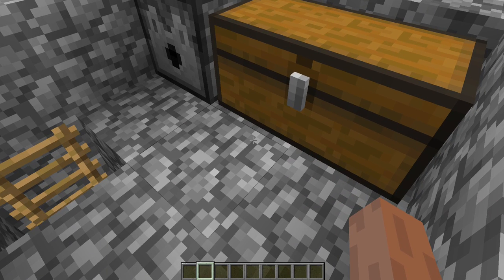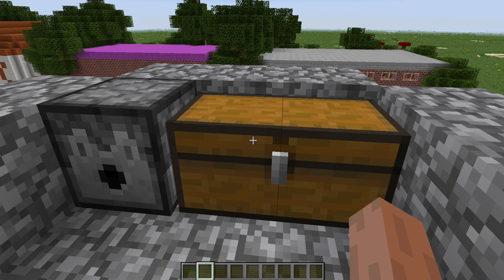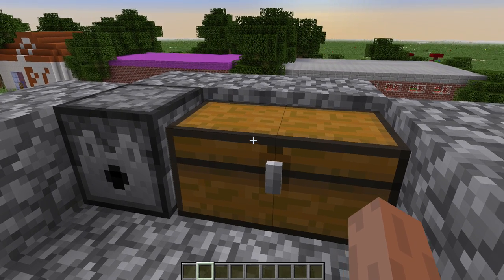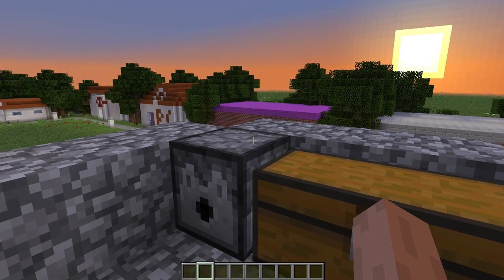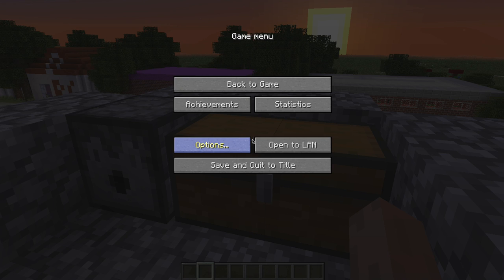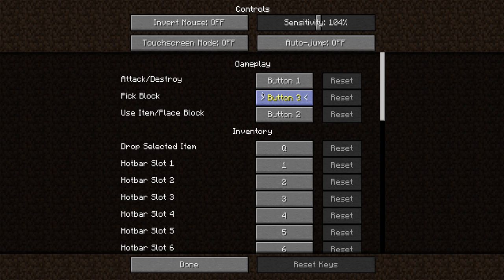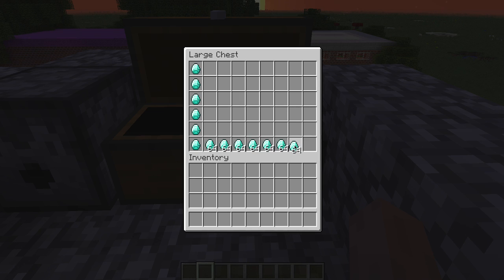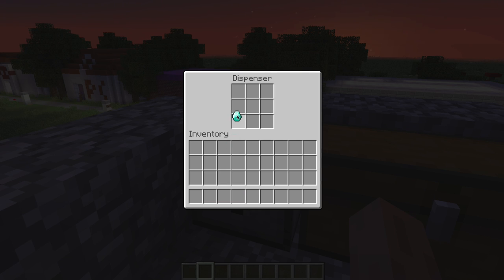How to duplicate items in chests with track pad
uploaded aug.4,2016 In this video I show you how to get a stack of an item in a chest or dispenser or without trackpad